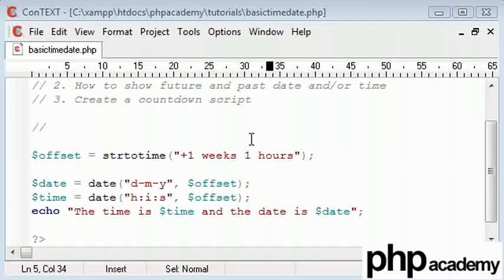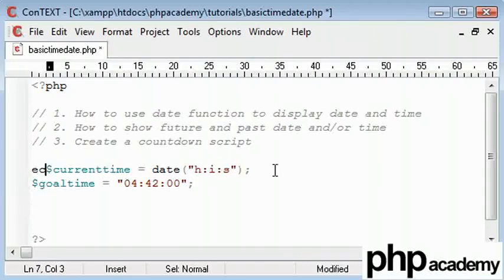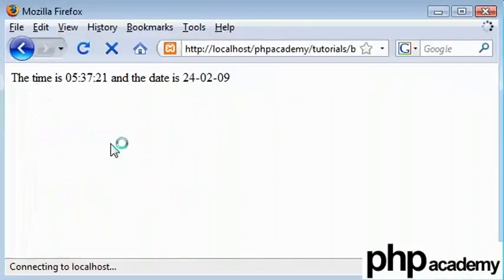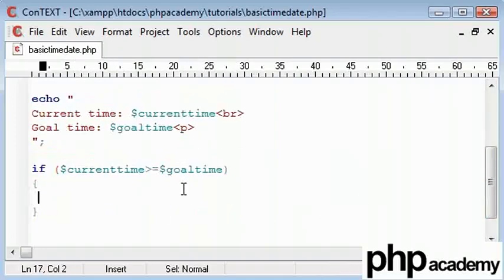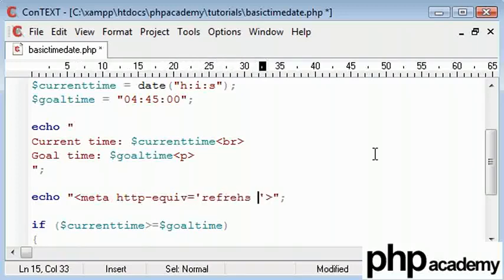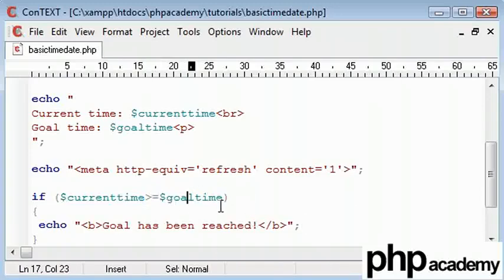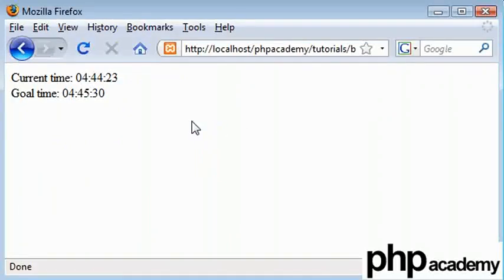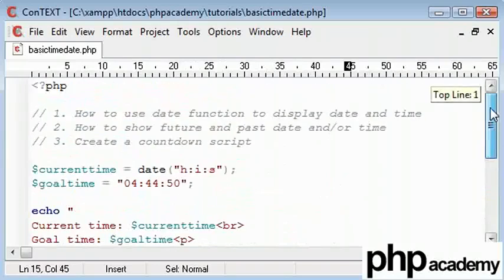PHP Expert Tips 272 Date and Time Part 2